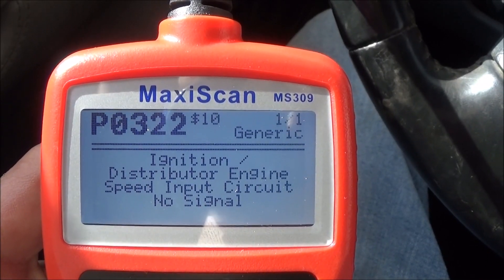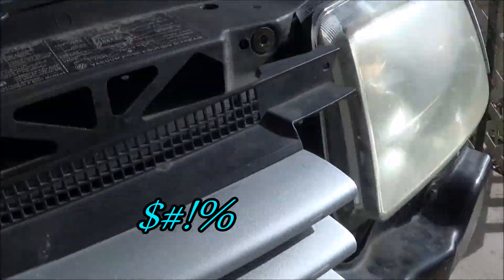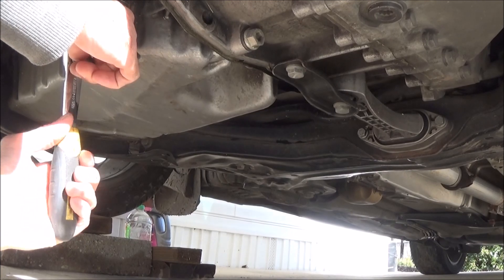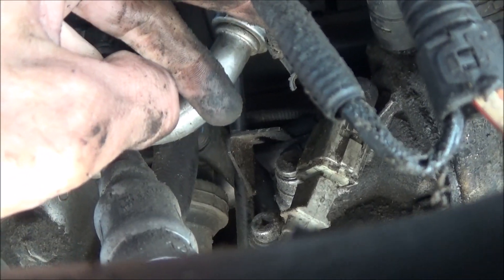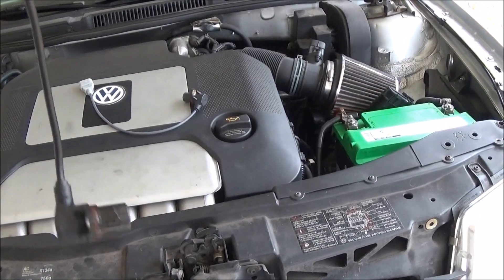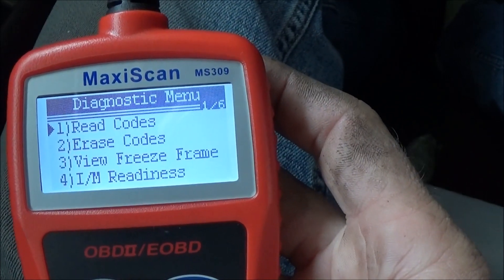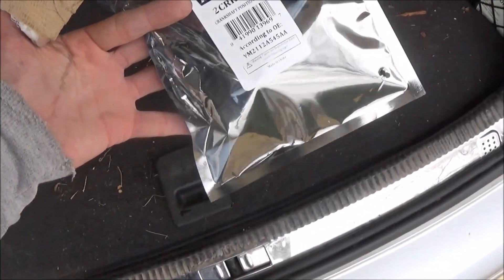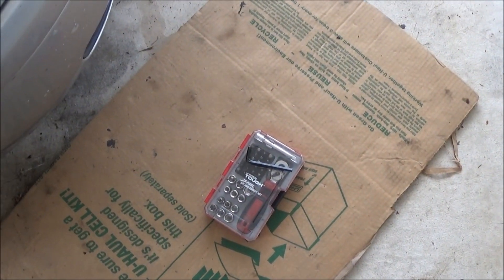P0322 Crankshaft Position Sensor Repair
2003 Volkswagen Jetta GLI 2.8 VR6 6Speed Manual BDF engine code
P0322 Ignition Distributor /Engine speed input circuit no signal